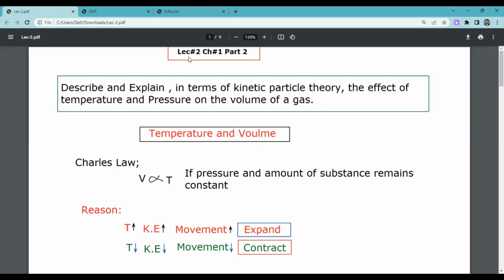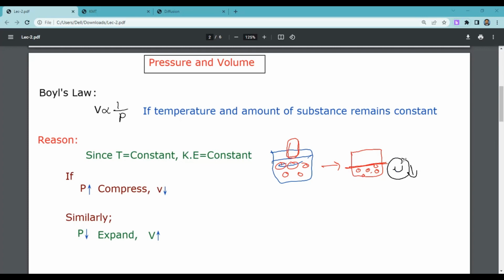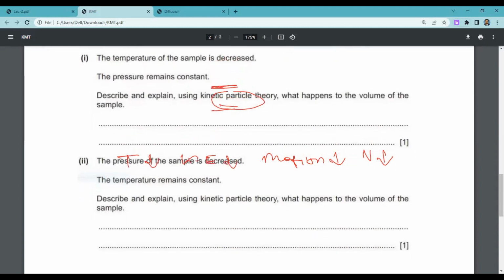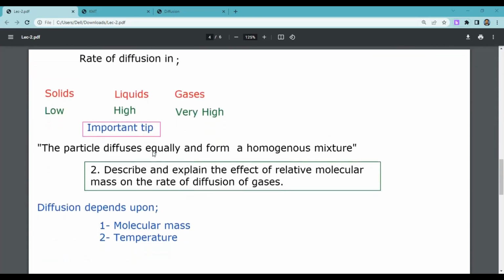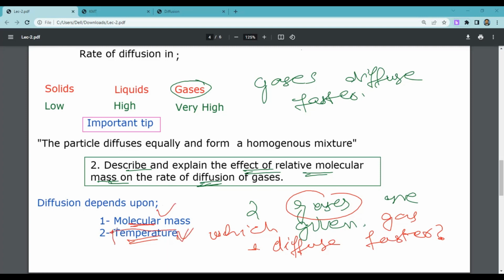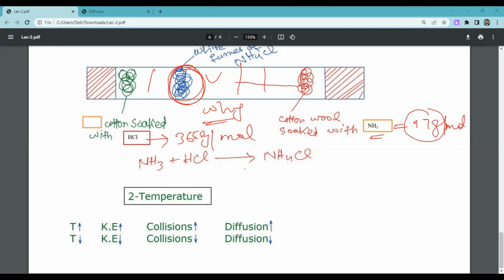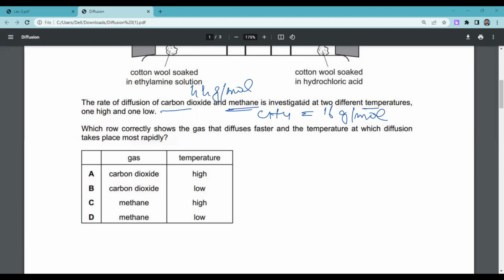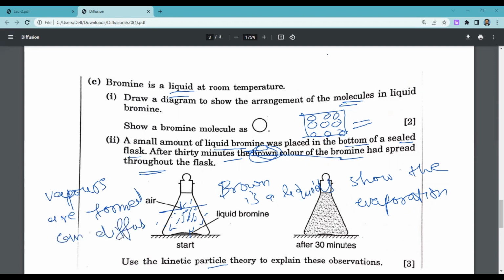Lec.2 Ch#1 Part 2 Boyl's and Charles Law, Diffusion O Level 5070,2023,24,25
Welcome to our educational journey into the captivating world of science! In this O-Level-focused YouTube video, we delve into the intriguing effects of pressure and temperature on volume and diffusion. Join us as we unlock the secrets behind these fundamental concepts and discover how they shape the behavior of matter.
Details of the lecture;
00:00
Introduction: 00:10
Charles Law: 01:08
Boyl's Law: 03:15
Practice Questions: 07:12
Diffusion: 13:10
Factors affecting diffusion: 21:57
P1 discussion: 30:09
P2 discussion: 35: 26
Notes announcement: 40:05
Contact With us for your queries;